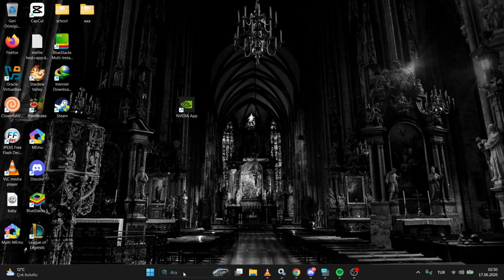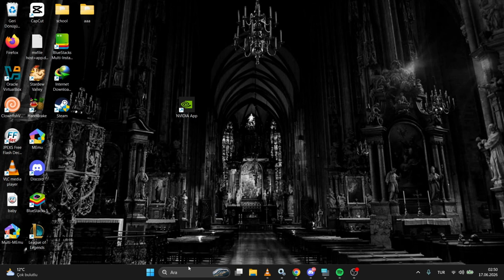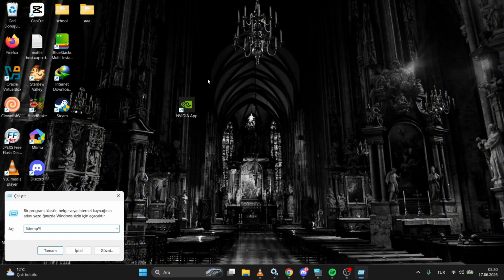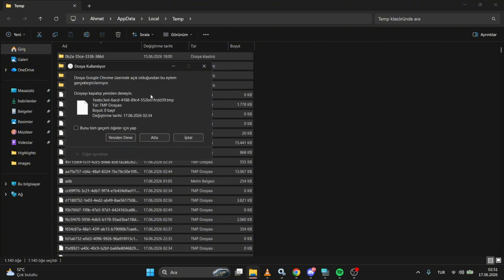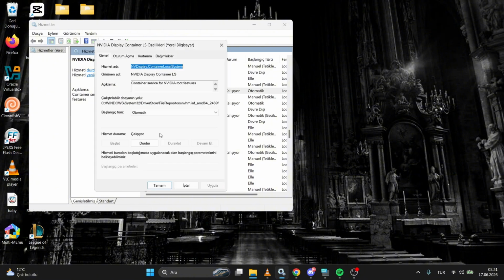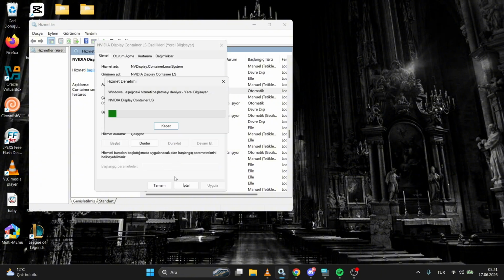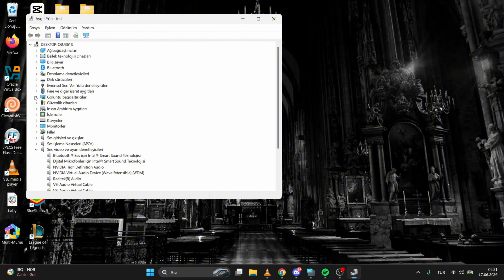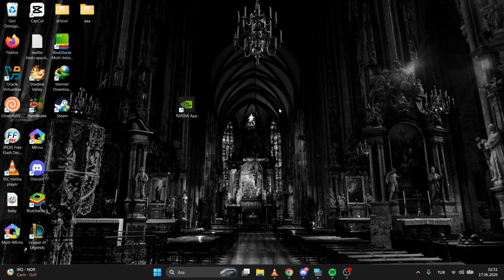How To Fix GeForce Unable to Retrieve Settings (2026)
Learn How To Fix GeForce Unable to Retrieve Settings (2026)

NVIDIA Control Panel showing "Unable to retrieve settings" or "Unable to save settings" error? Here's a step-by-step fix that covers everything from running as admin, clearing temp files, restarting NVIDIA services, updating your graphics driver, to a clean GeForce Experience reinstall.